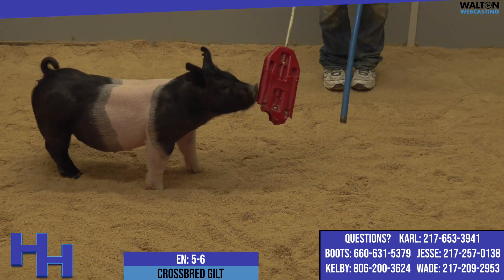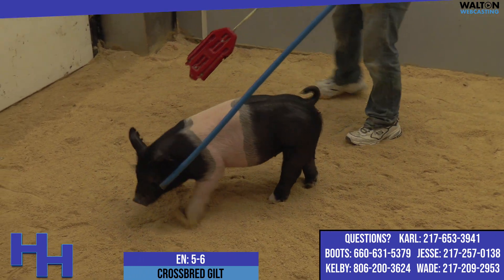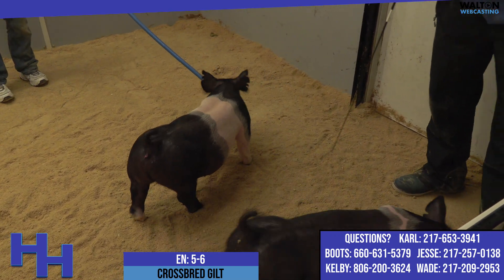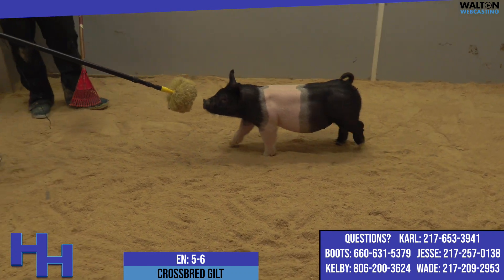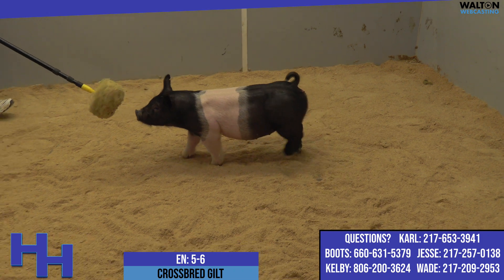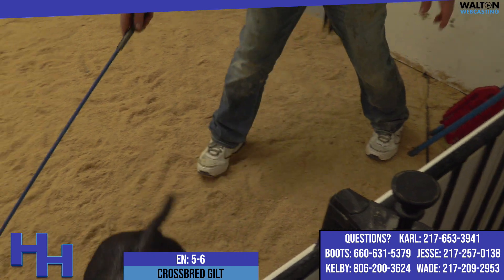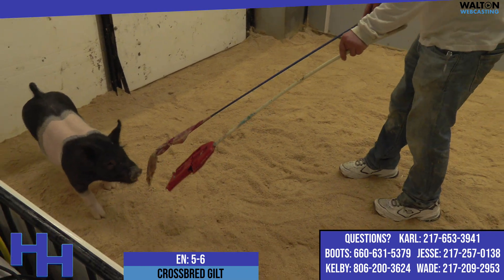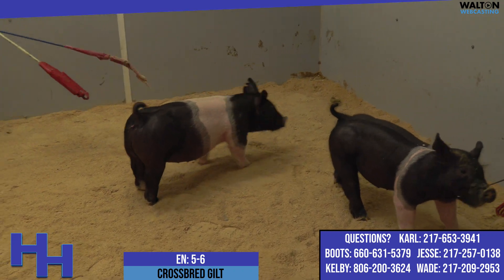5 6 09 February 2023 07 34 29 PM